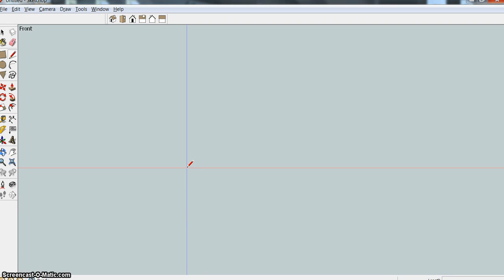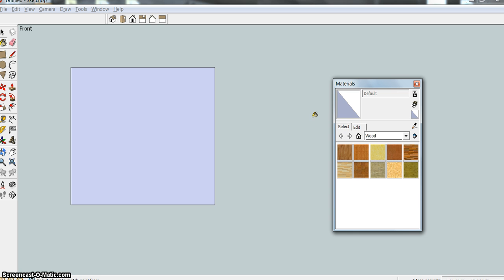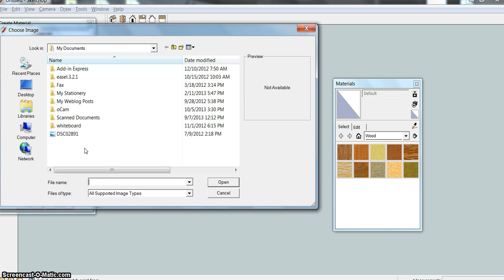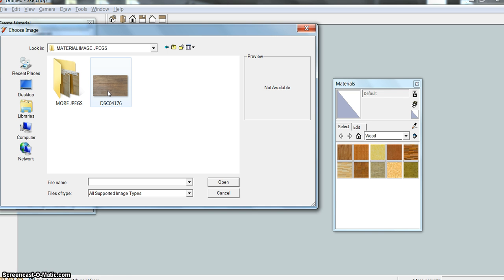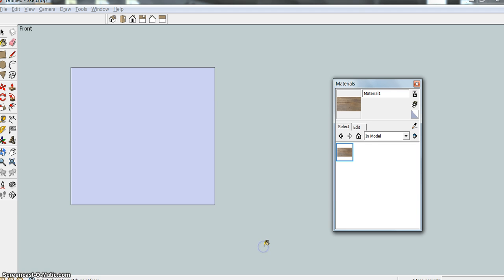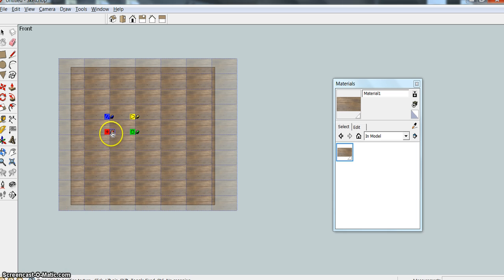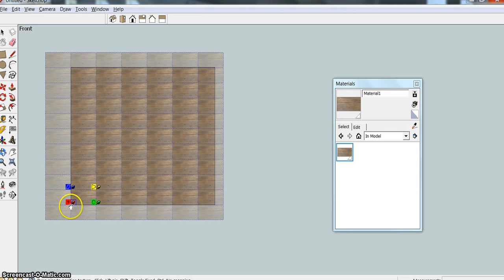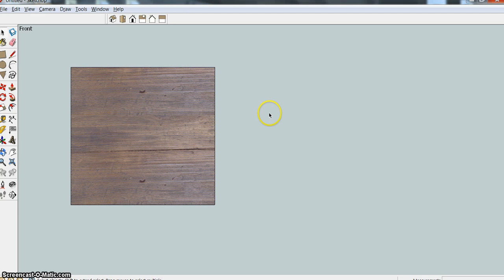Sketchup Paint Bucket Customized Textures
Sketchup tutorial for using the Paint Bucket command to insert your own custom textures.